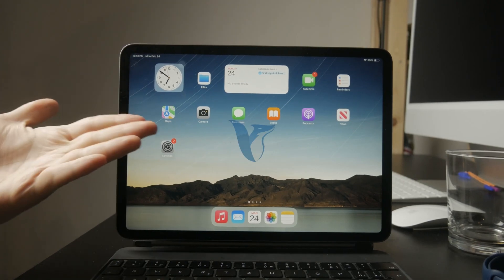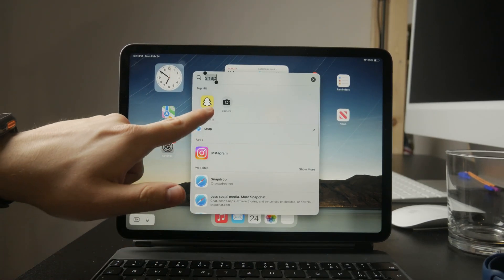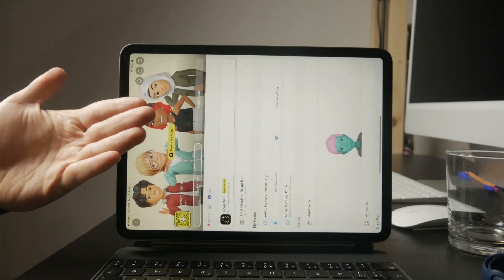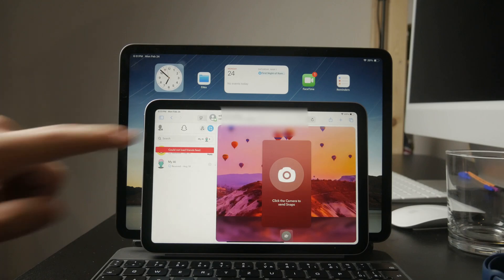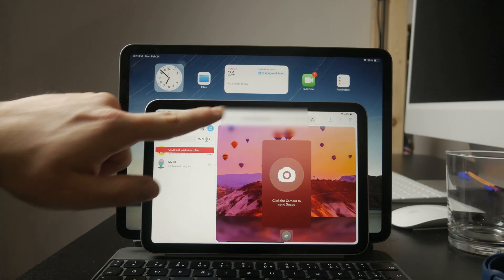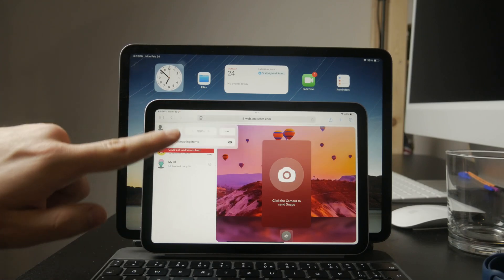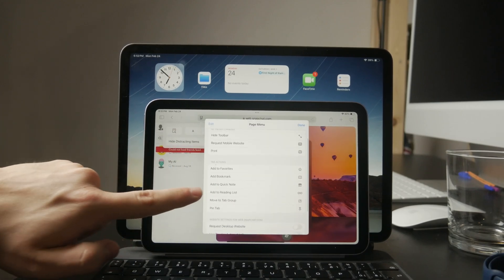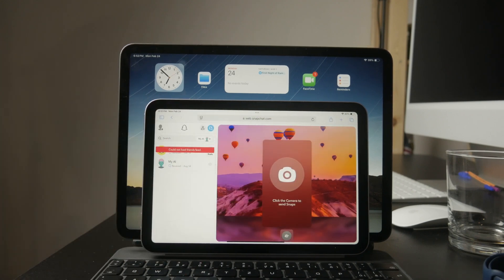How to Rotate Snapchat Screen on iPad (explained)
As you may or may not know the iPad's version of Snapchat only works in the portrait orientation and it's kinda hard to rotate it sideways, but there is one way how you can achieve it.